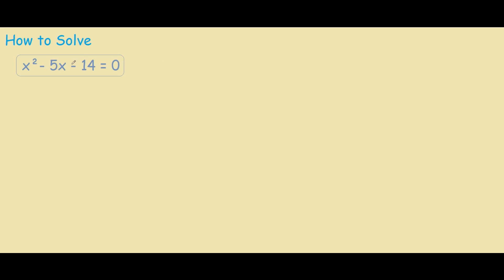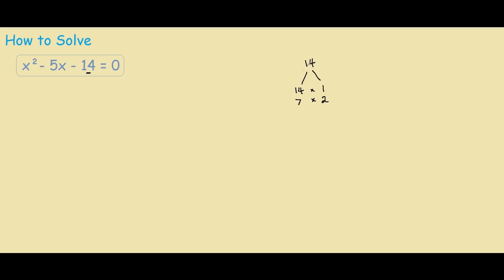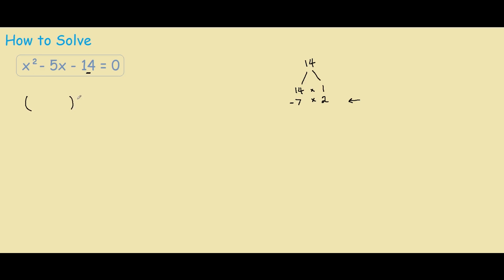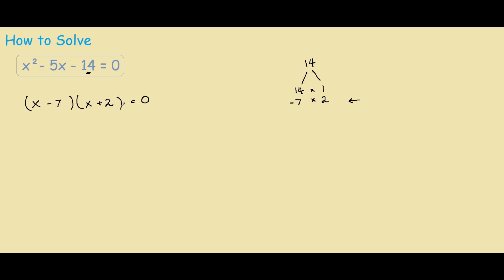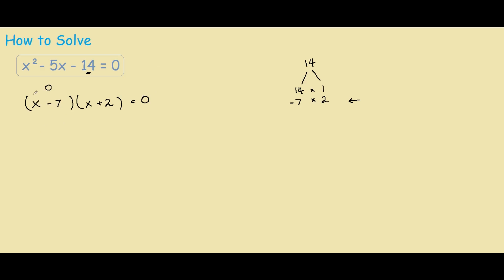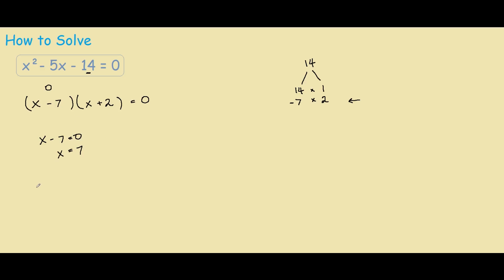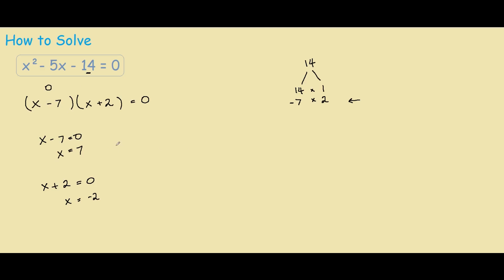Solve x^2 - 5x - 14 = 0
Factor x^2 - 5x - 14